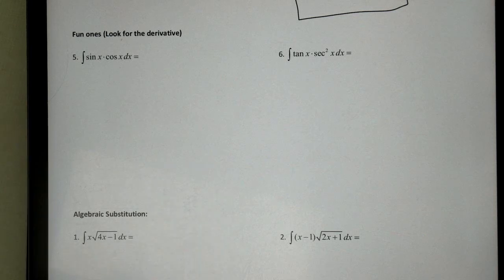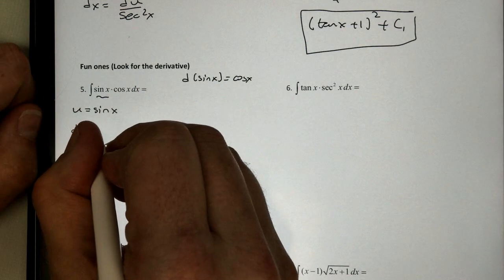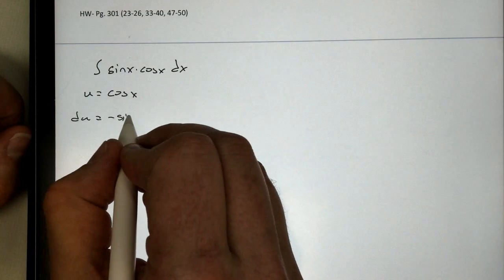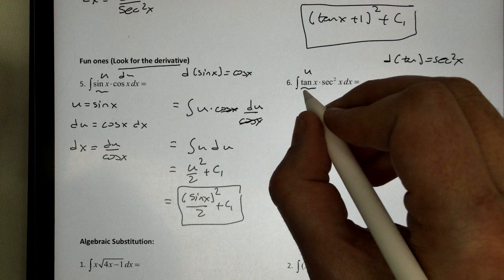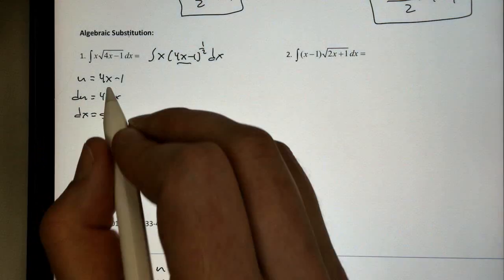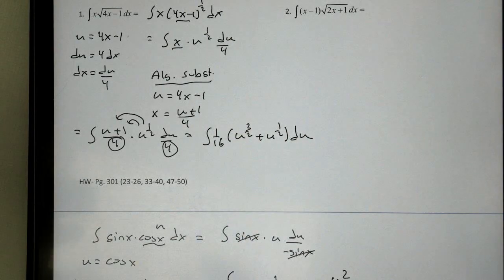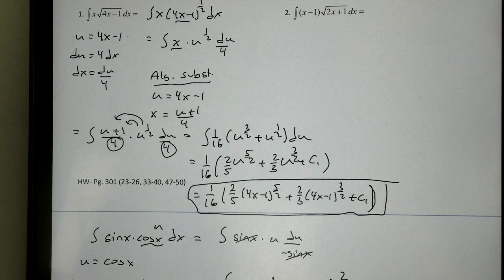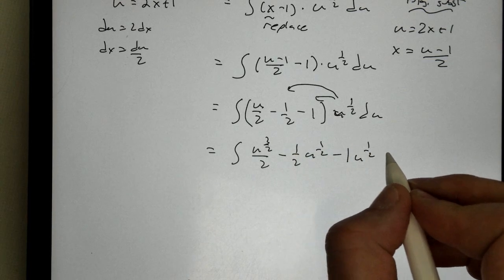AB U Substitution Day 2 Part 2